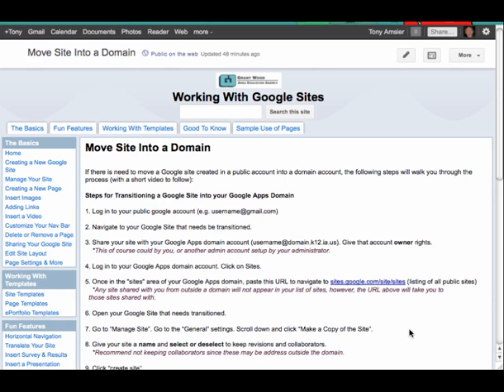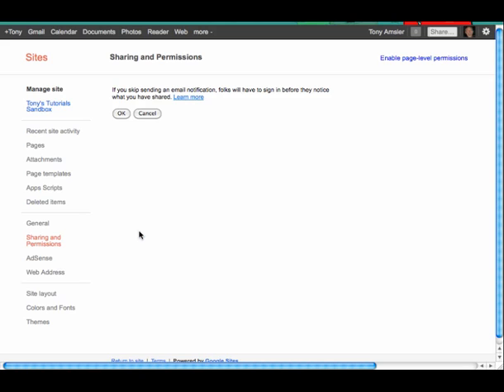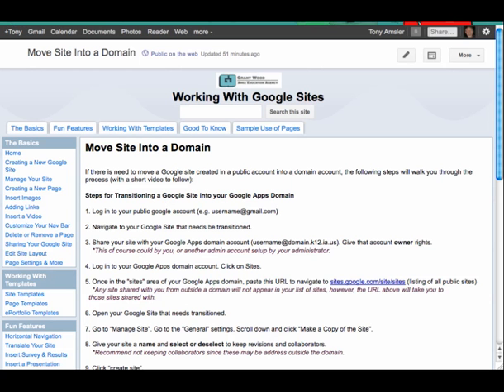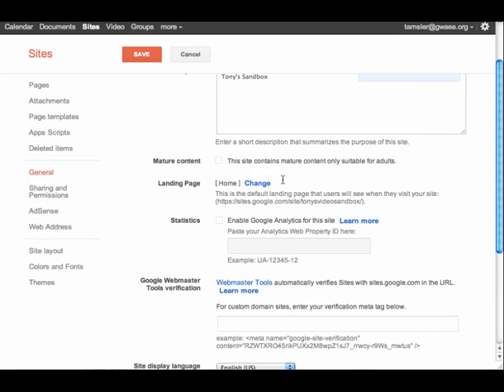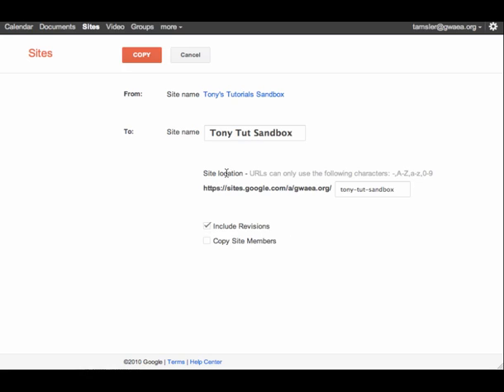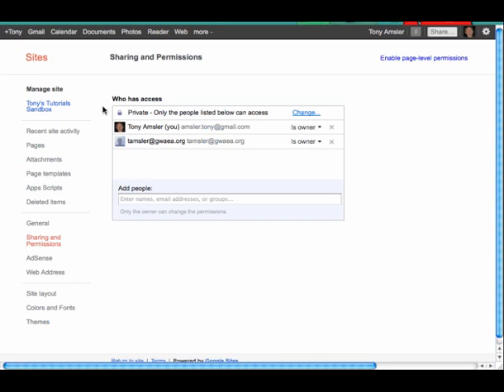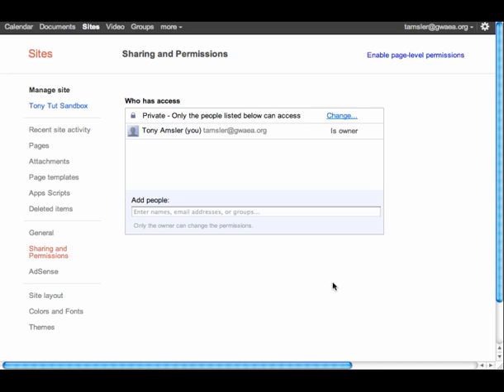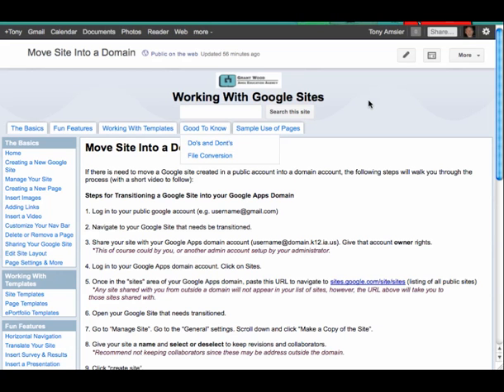Move Site Into a Domain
In this short video you will learn how to move a Google site created in a public account "into" a Google Apps Domain.